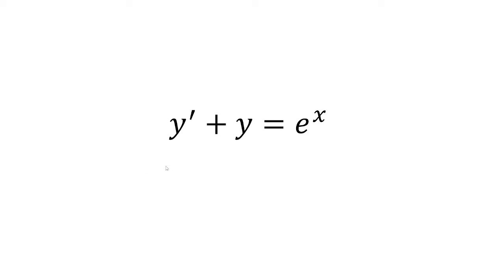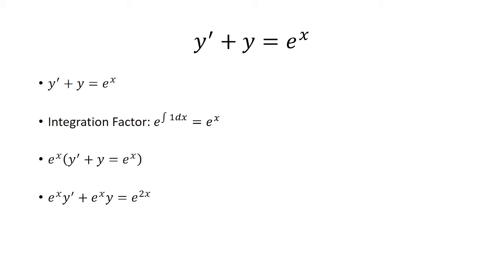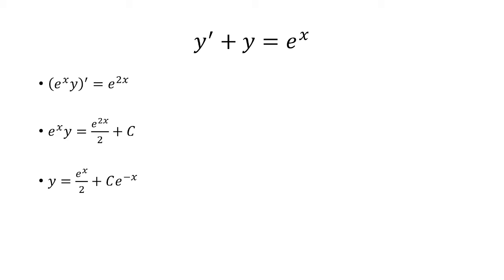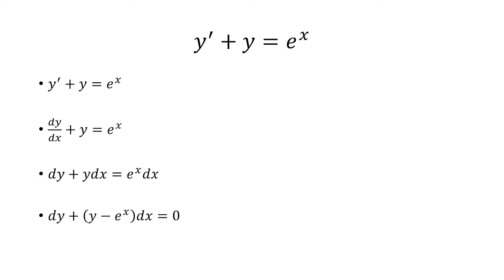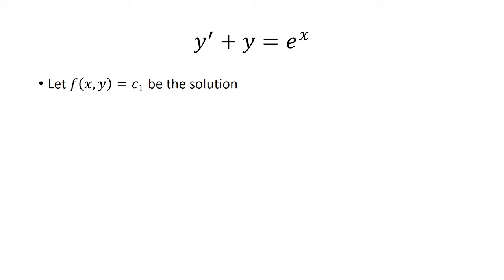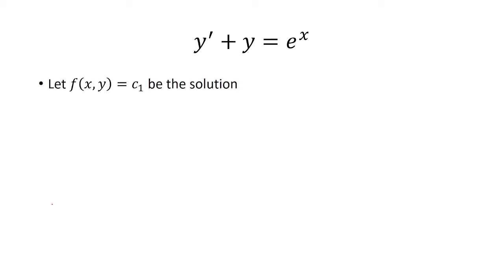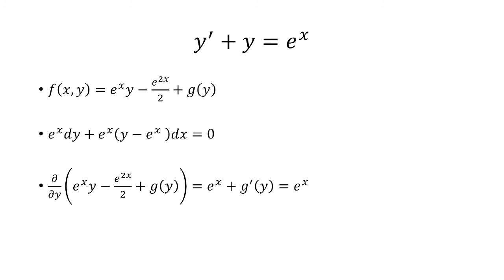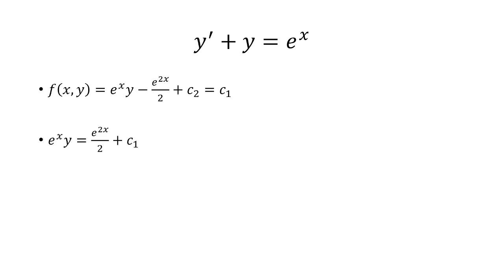Review Differential Equations #3